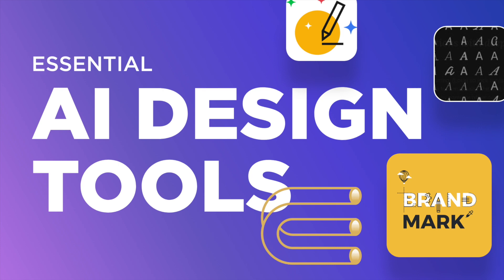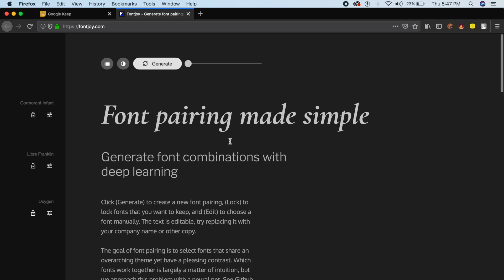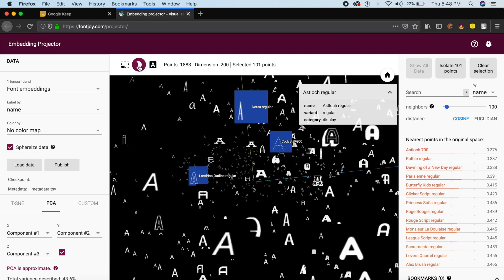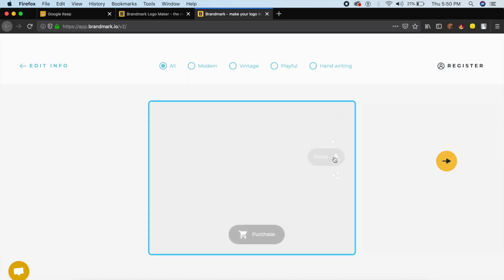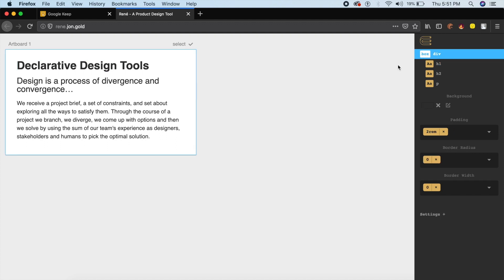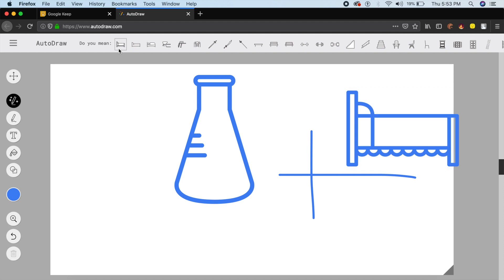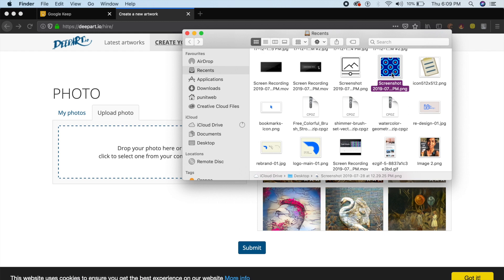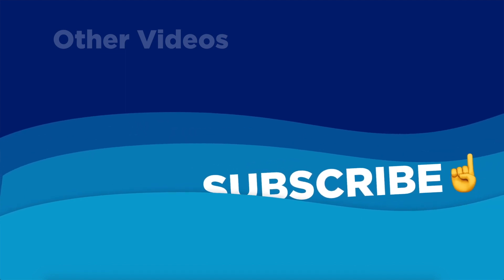The Coolest AI Design tools of 2019 | Design Essentials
AI ( Artificial Intelligence ) has taken over our lives in more ways than we can imagine. However, there are some amazing tools that can help designers with their design process and run on smart AI technology. Will AI take over the world? Maybe not, but these design tools will help you a lot. I've included the list of AI design tools below:

Music in the video: "Lights Go Down" by Dan Henig